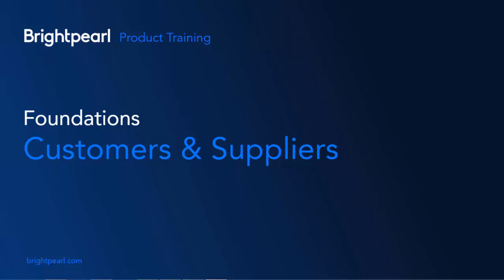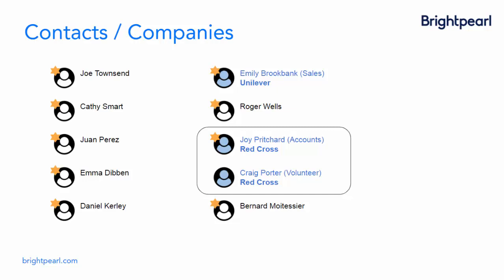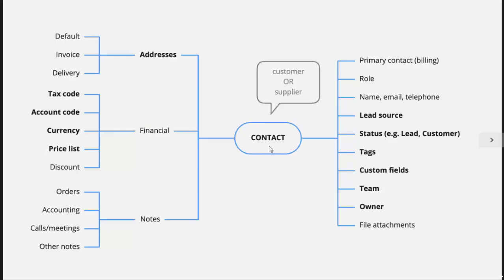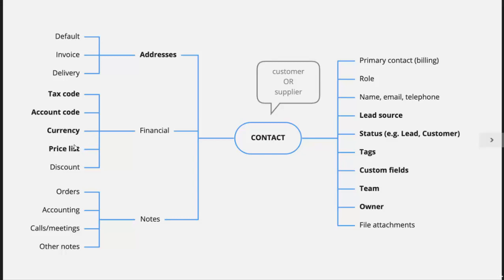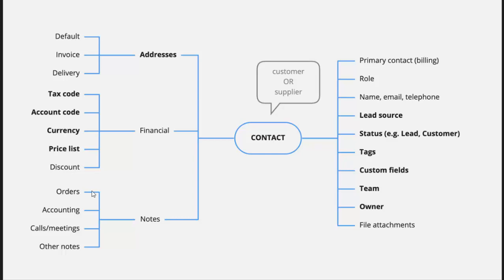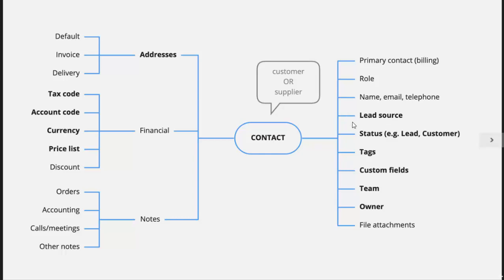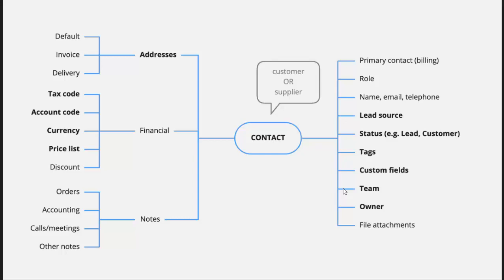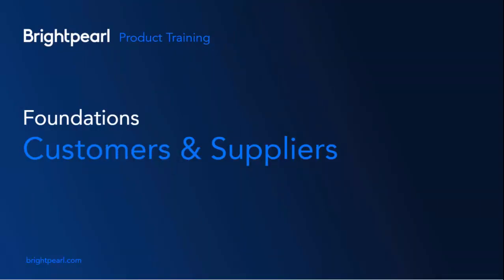Foundations : Customers and Suppliers (Vendors)